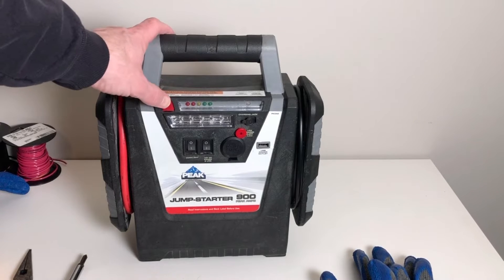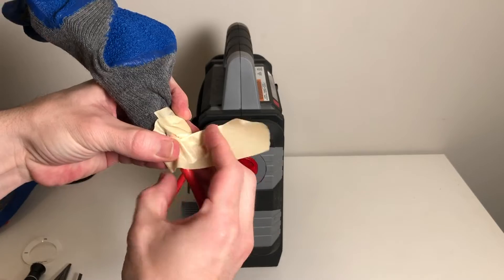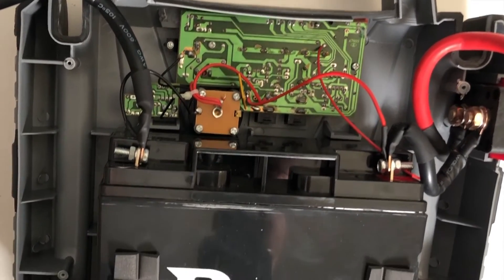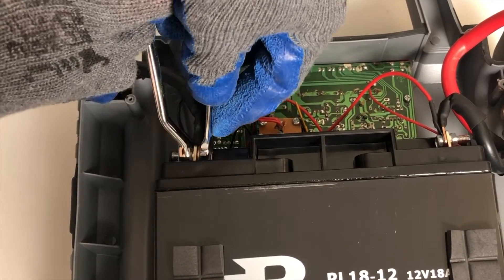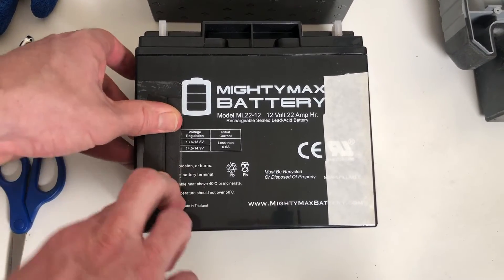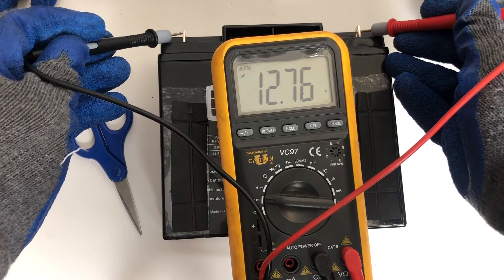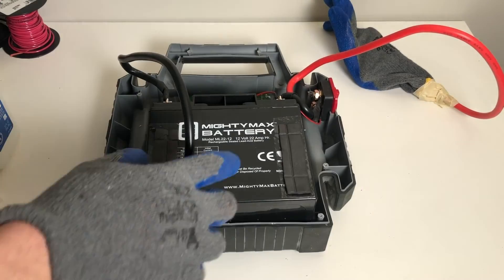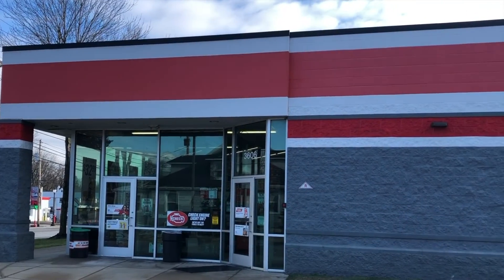Replace & UPGRADE Jump Starter Battery Backup Pack – Step-by-Step DIY – Super Easy – Save Money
Replace & UPGRADE Jump Starter Battery Backup Pack – Step-by-Step DIY

In this episode we show you how to replace the battery on your jump starter battery pack. We have a Peak Jump Starter with a bad battery, but the steps for replacing the battery on another brand are the same, even if you have a model with a built-in air compressor or other accessories.

By replacing the battery yourself you can save some money and reduce waste. Plus, if you order a higher capacity battery, you can upgrade your battery pack!

Of course, with anything electrical proceed with caution and always follow safety procedures. Take caution and proceed at your own risk.

We hope this helps you! Tell us what your model of battery pack and any special tips down in the comments.